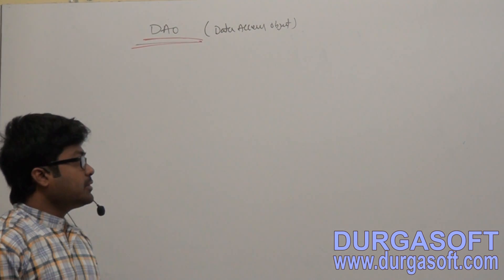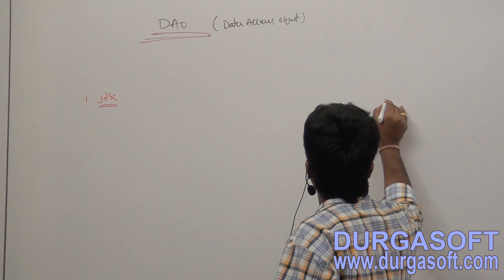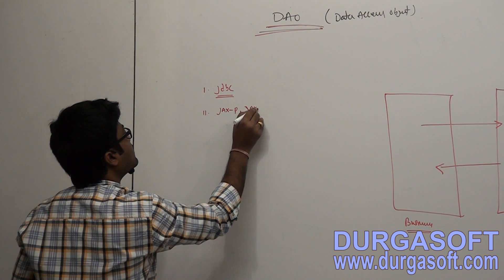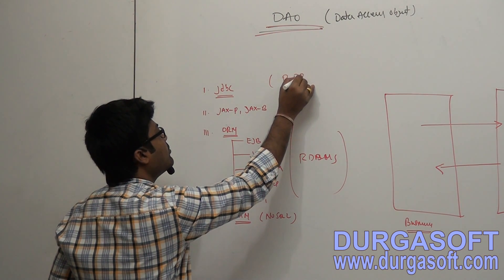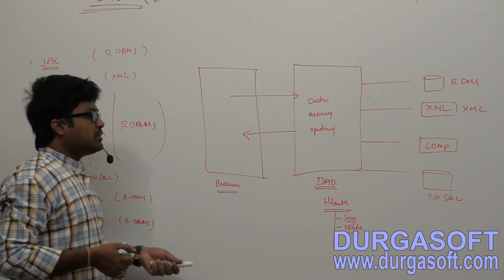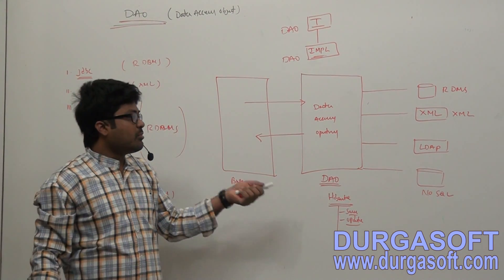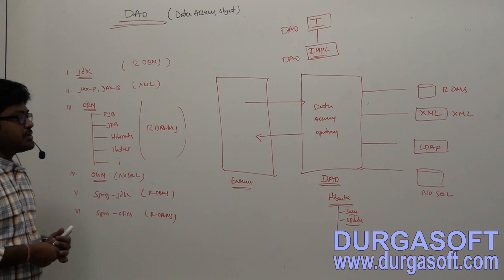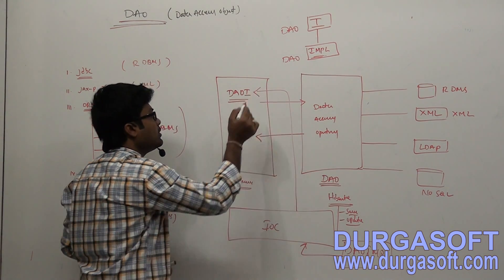Java Spring | Spring Framework | Spring DAO Part - 1 by Naveen